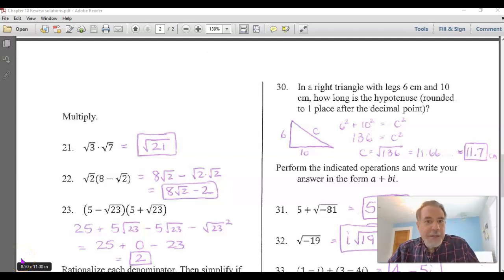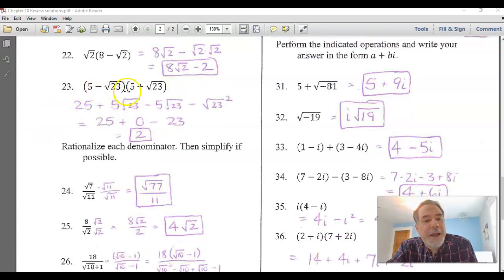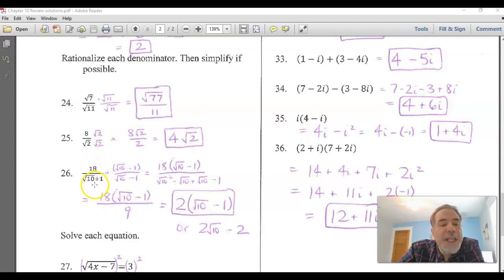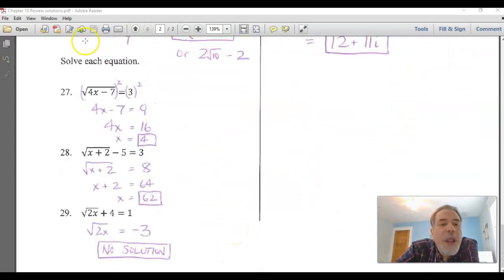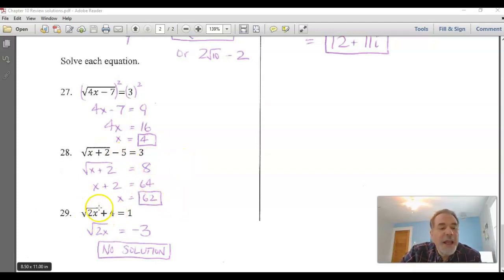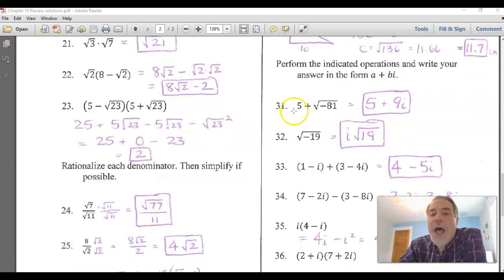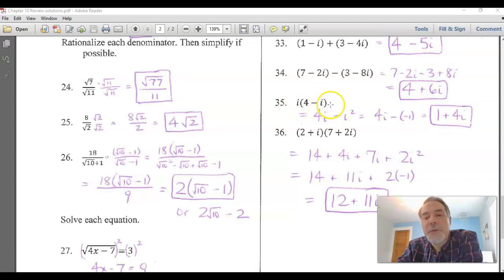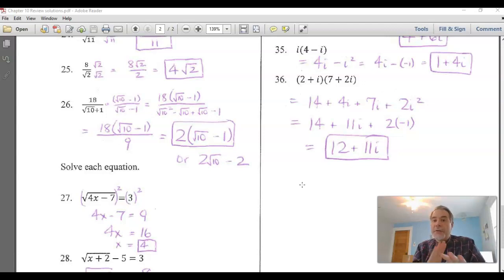Chapter 10 Review part 2